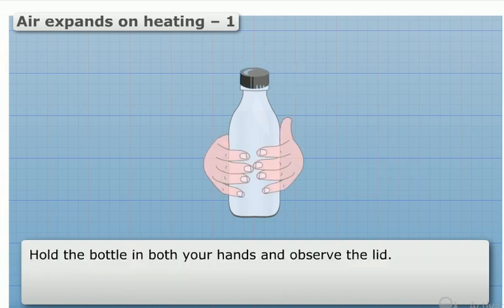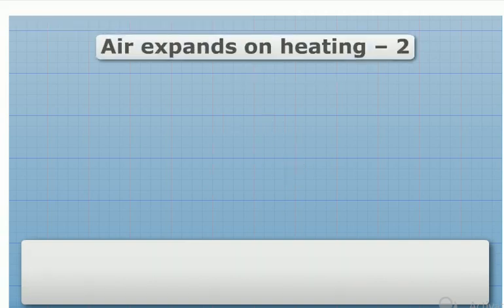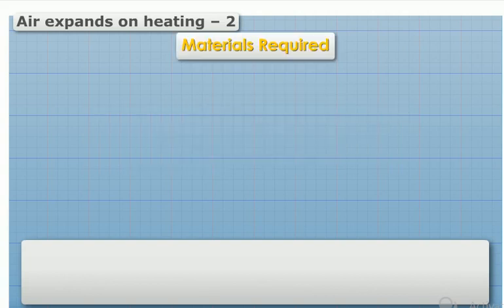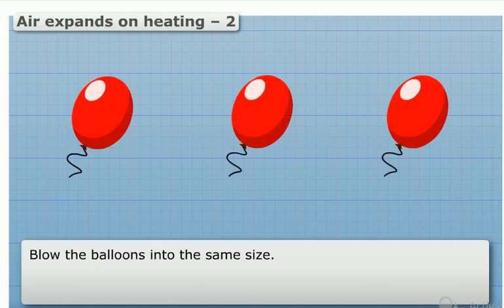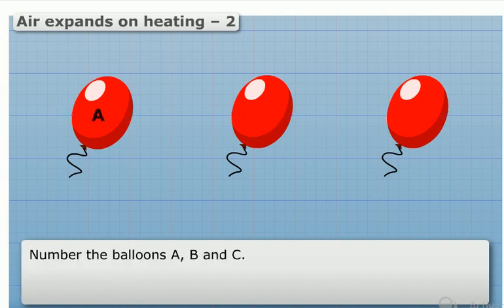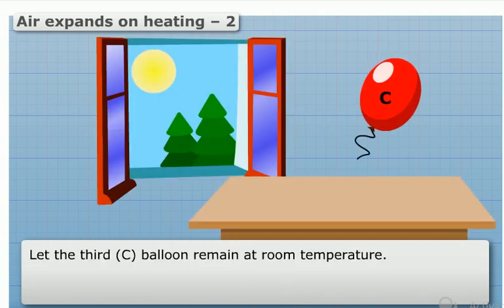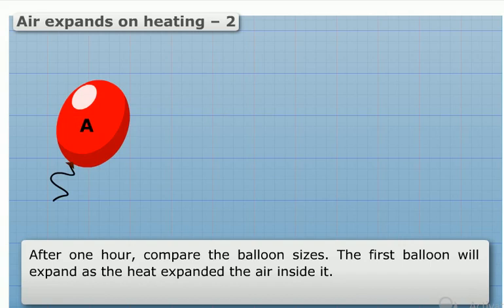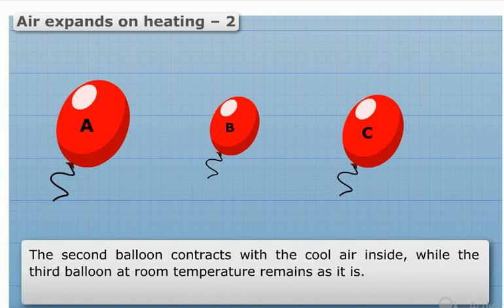Air expands on Heating ( Experiment 2 )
Air expands on Heating(2 Experiments)